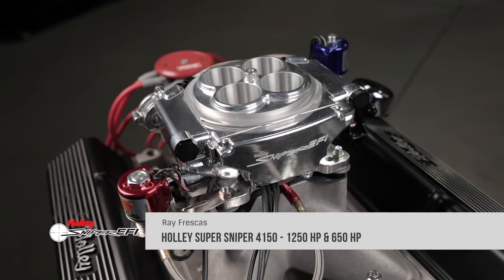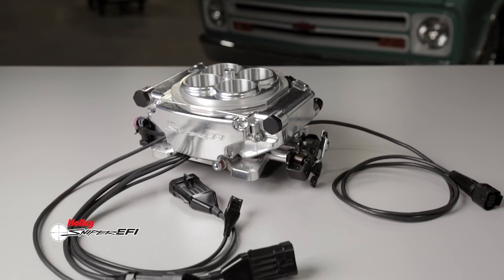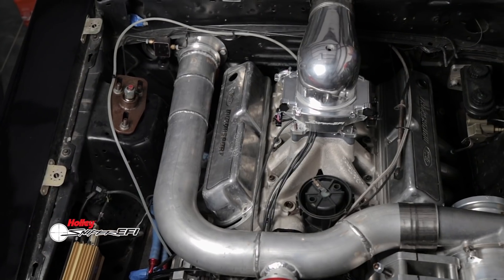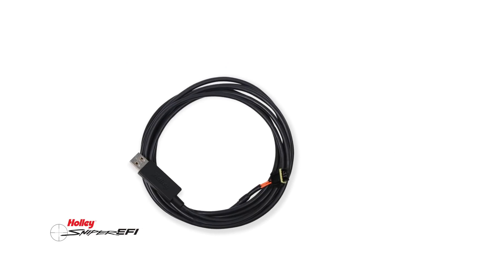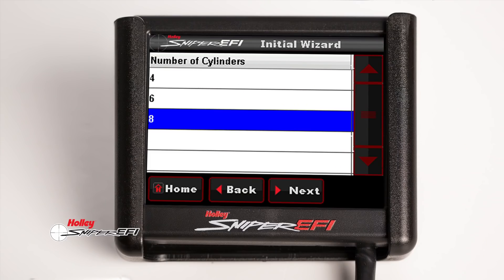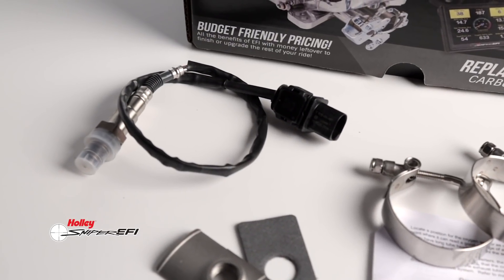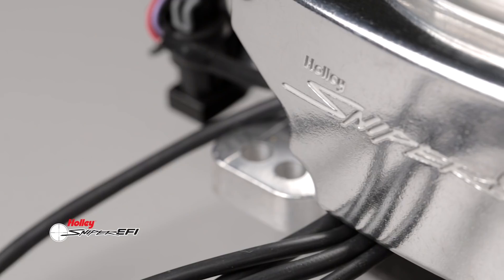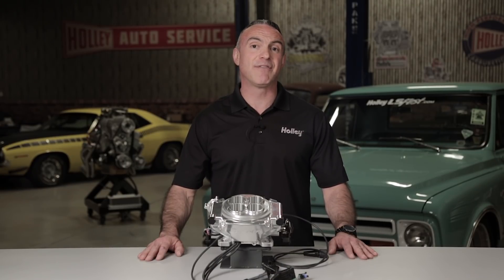Super Sniper EFI - Supports up to 1250 HP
Looking to convert your blow thru carbureted turbo engine to EFI? Look no further than Holley for the Super Sniper 4150 EFI systems featuring 8, 100LB/HR Fuel Injectors capable of supporting up to 1250 HP on forced induction or dry nitrous applications. Is your combination not producing that much horsepower? No problem, Holley also offers a 650 HP four injector version for lower horsepower applications with a power adder or someone just needing additional sensor inputs. Did we mention the Super Sniper also has full nitrous control built-in? That’s right, no need for a separate nitrous controller! Every Super Sniper EFI system also comes with a USB to CAN tuning cable, as well as free downloadable Sniper EFI Software to give you unlimited control of your engine.